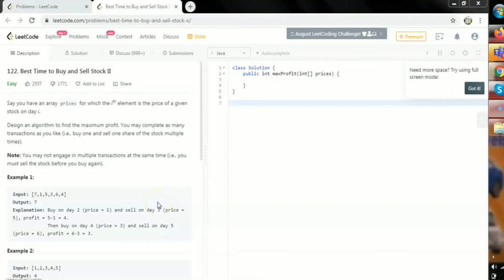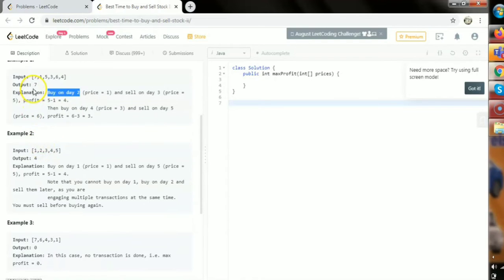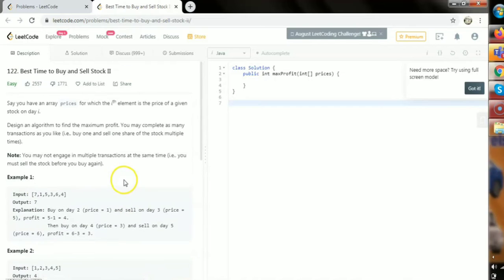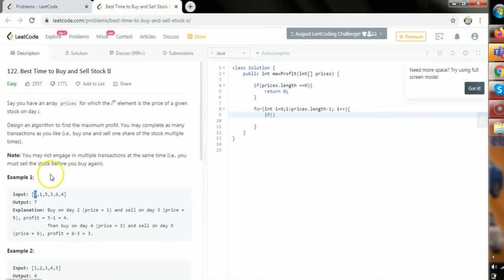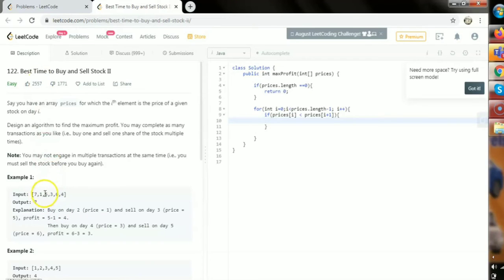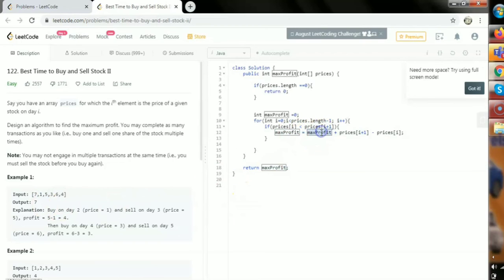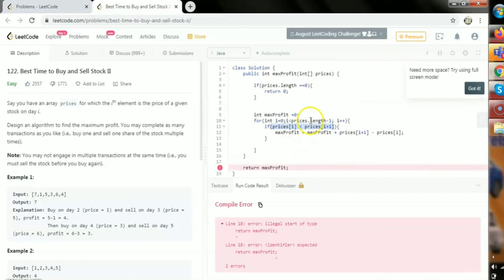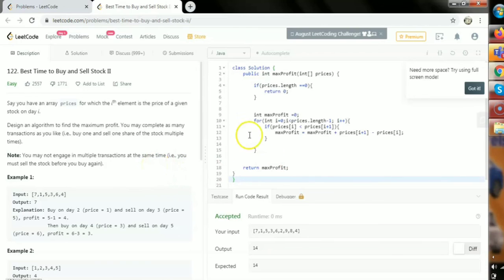Core Java Coding Interview Questions 7. LeetCode Challenge | 122. Best Time to Buy and Sell Stock II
In this video, we will discuss LeetCode challenge 122. Best Time to Buy and Sell Stock II